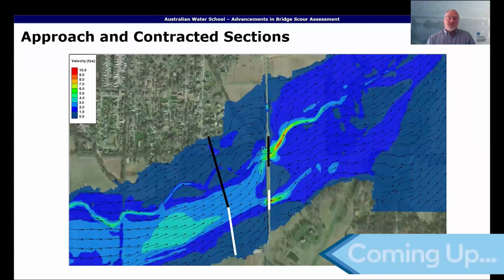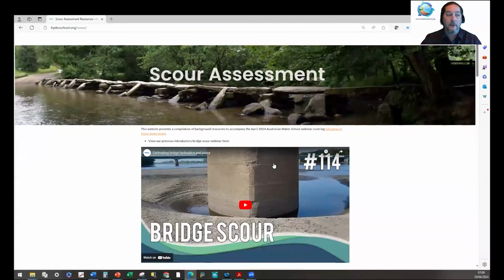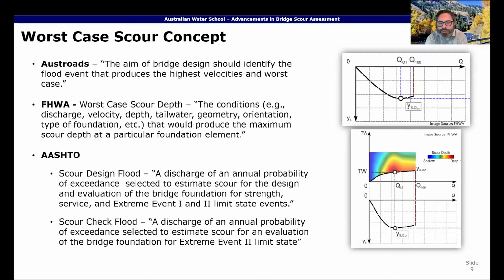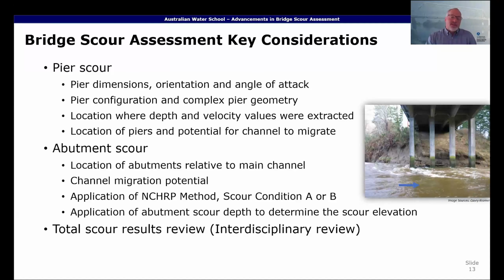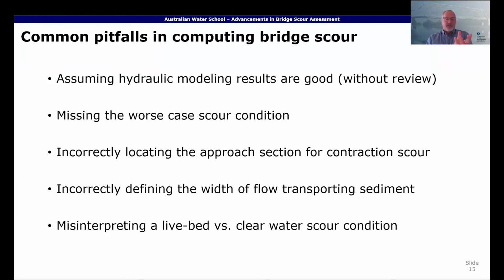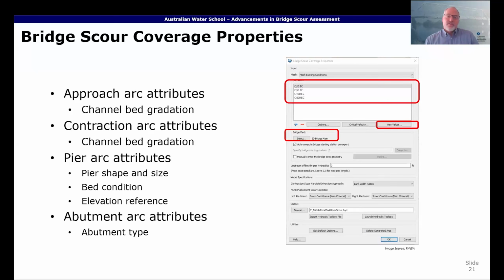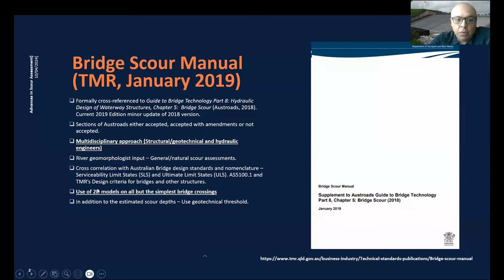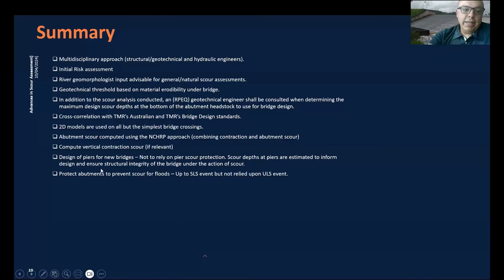Advances in scour assessment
***Chapters***
00:00 - Presenter introductions
02:48 - Bridge scour- Fitzroy Crossing
05:26 - Resources
09:33 - Bridge scour components
12:04 - Advances in 2D hydraulic modelling
17:42 - Bridge Scour assessments
27:28 - Pitfalls in computing bridge scour
35:42 - Computing bridge scour
40:16 - Hydraulic Toolbox | HEC-RAS
45:20 - Bridge Scour Manual- QLD TMR
55:51 - Training Course
56:25 - Q&A
1:06:35 - Wrap-up

Expert presenters step through the latest guidance on scour assessment, highlighting recent research and proven tools for assessing scour at bridge piers and abutments. They demonstrate features of the FHWA hydraulic toolbox. Hear from the expert panel discuss using 1D, 2D and 3D hydraulic results for scour analysis.

This free webinar launches our first Australian Water School bridge scour course, with three 2-hour sessions in which attendees will use real-life examples to estimate pier scour, abutment scour, and contraction scour using current guidance that incorporates recent updates.

Join us for this free introduction on 10 April, and register for the course starting on June 13, June 20, and June 27 for practical, interactive workshop sessions (see below for details).